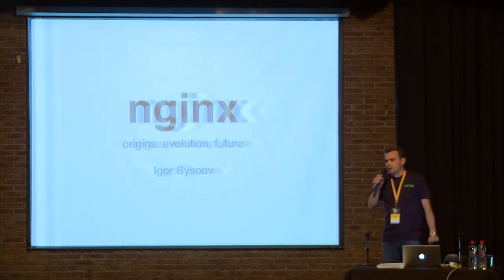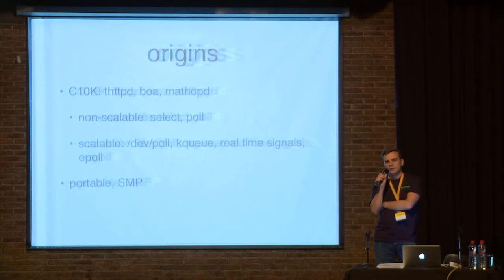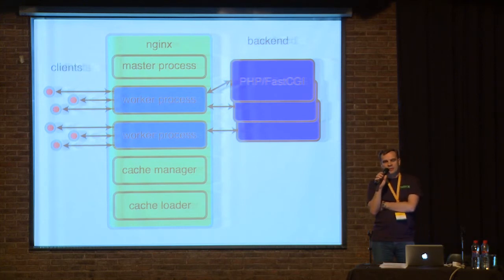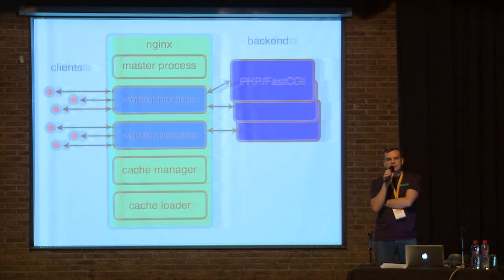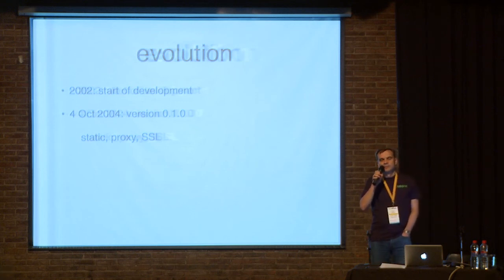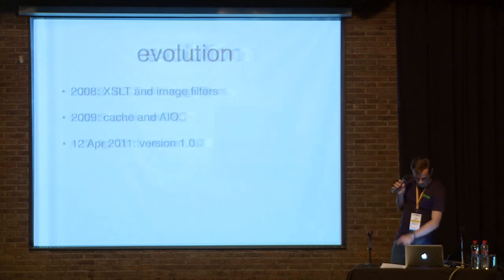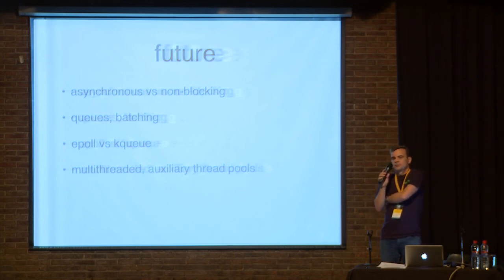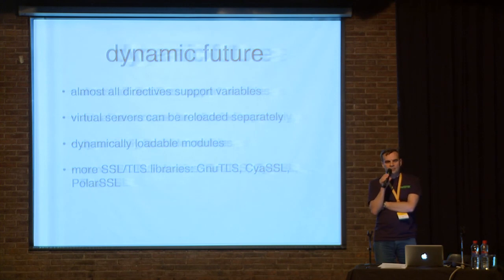Igor Sysoev: NGINx: origen, evolución y futuro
[PHP Conference Argentina 2013 - 4 de Octubre]

Igor, el creador de NGINx, nos ofrecerá esta interesantísima charla para entender todo lo que NGINx, uno de los servidores web más populares en el mundo, tiene para ofrecer. Como parte de esta charla, recorreremos el camino de su historia, evolución, y futuro, mientras aprenderemos sobre:

* La arquitectura de NGINx
* Las funcionalidades que ofrece
* Las decisiones tomadas a lo largo de su evolución
* Complicaciones superadas
* Aprendizajes resultado de su desarrollo
* El futuro de NGINx